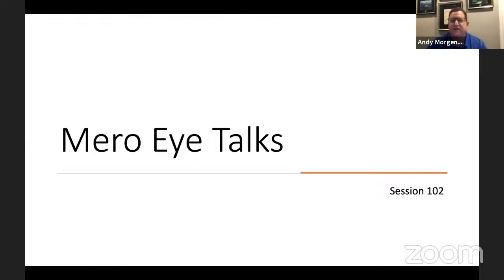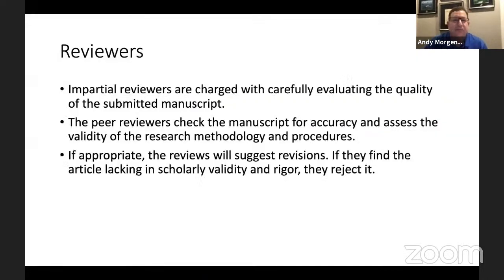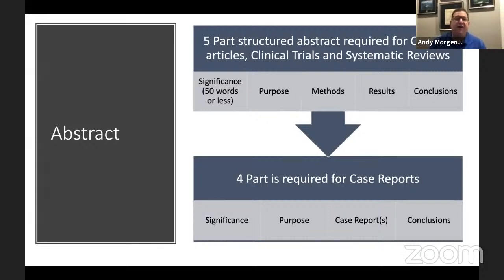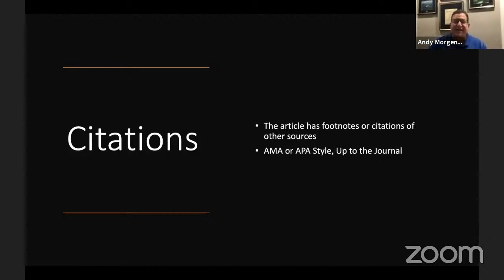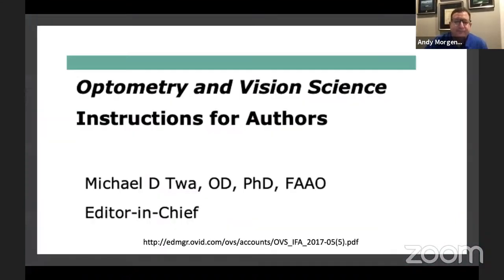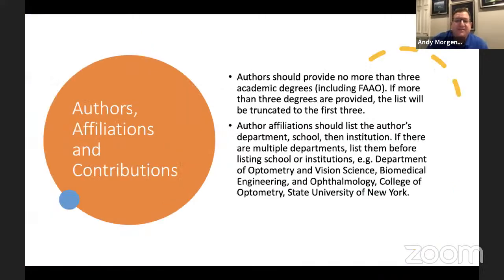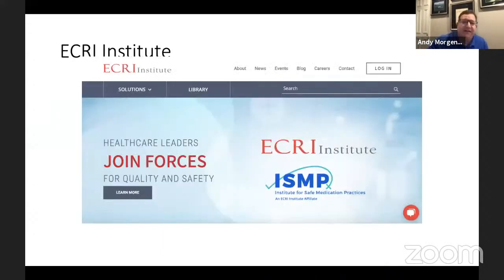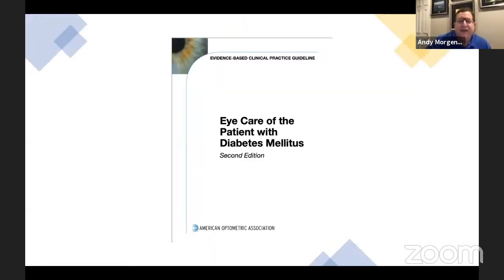"How do I publish a peer-reviewed article?" by Dr Andrew Morgenstern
Topic- "How do I publish a peer-reviewed article?"

Speaker:  Dr Andrew Morgenstern

We would like to notify you all that Mero Eye Foundation is going to conduct an "EYE TALKS-Webinar", and we will be having our session live broadcasted on YouTube (Session No. 102)

DATE – Thurs, 08:00 p.m NPT, 07:45 p.m IST, 10;15 a.m EDT U.S.A, 20th August 2020

YouTube Live -